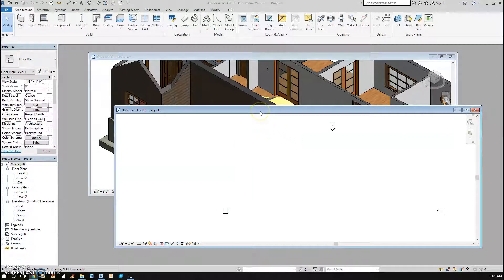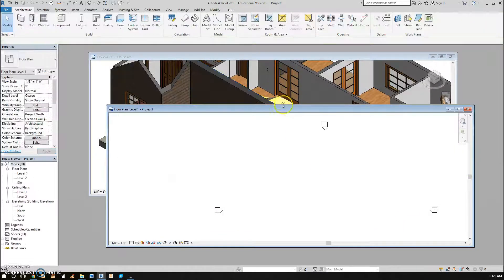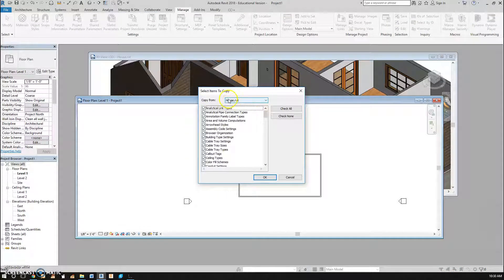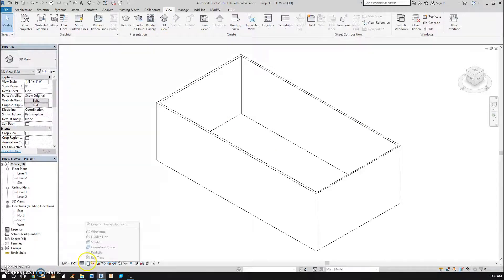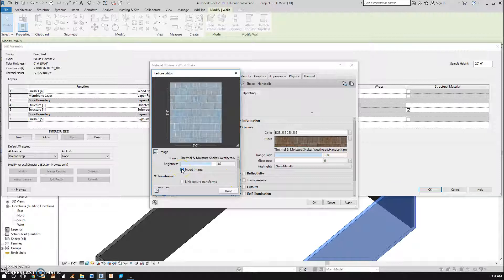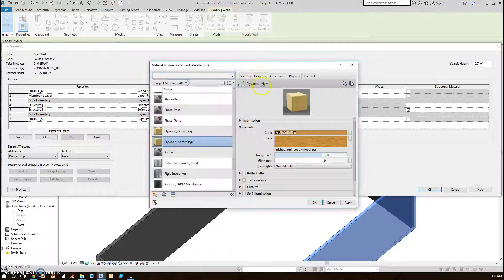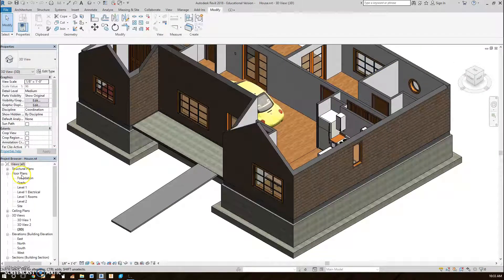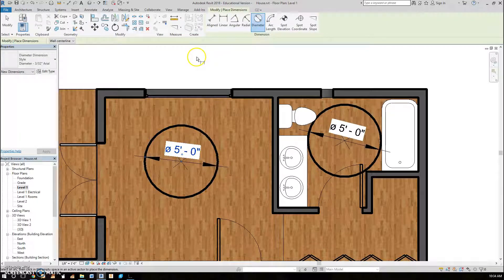Import Wall Types - Revit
5:03 5' Diameter Bathroom Accessibility Circle